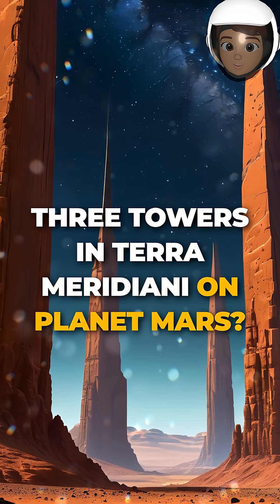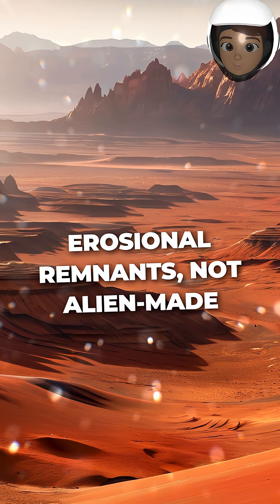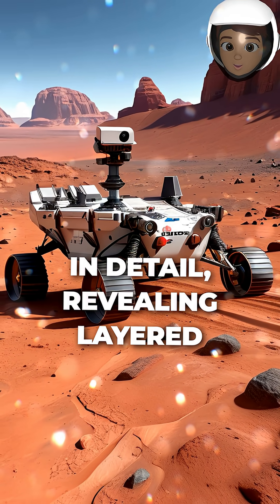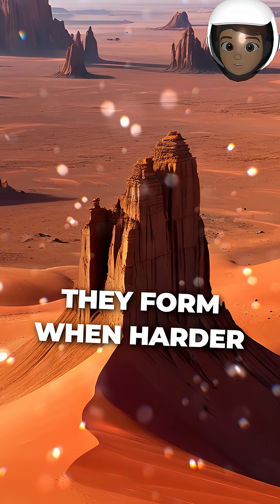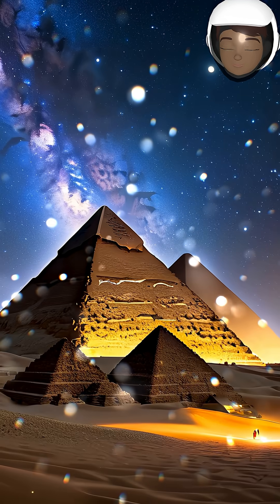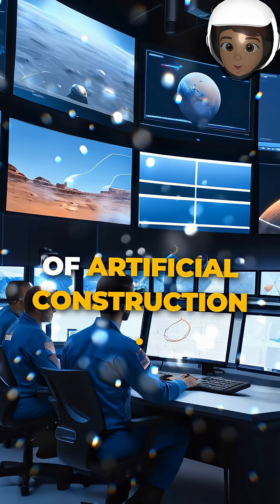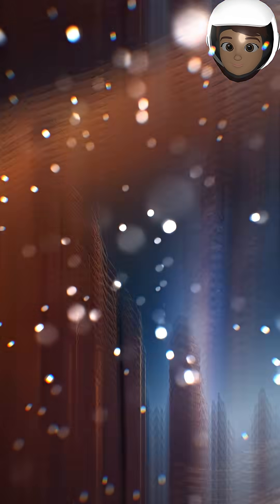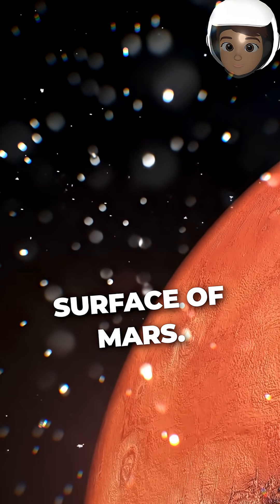3 Towers on Mars? The Truth About Terra Meridiani | Science explainer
Three mysterious towers on Mars aligned like Orion’s Belt? Not so fast.
Some viral posts claim Terra Meridiani hides alien-built structures connected to ancient civilizations. But NASA’s orbiters and rovers tell a very different story: these are natural ridges shaped by erosion, impacts, and sedimentary layering.

🧠 In just 1 minute, you’ll learn:
✔️ What Terra Meridiani really is
✔️ How geology creates “tower-like” ridges
✔️ Why the Orion’s Belt alignment is a coincidence
✔️ What NASA missions like Opportunity actually found

🎯 Perfect for students!
Improve your scientific English while learning how to separate real planetary science from conspiracy theories—ideal for French preparatory class students aiming for top engineering or science schools.

Become a member and get early access to all the new videos!